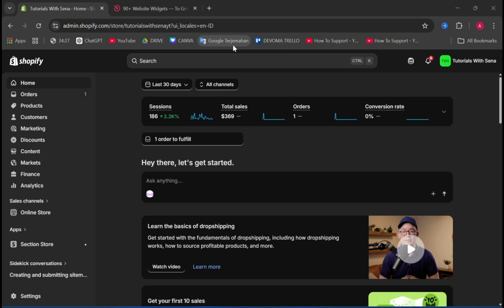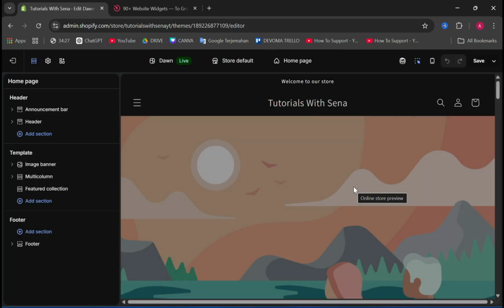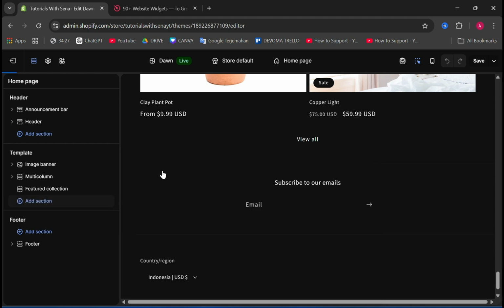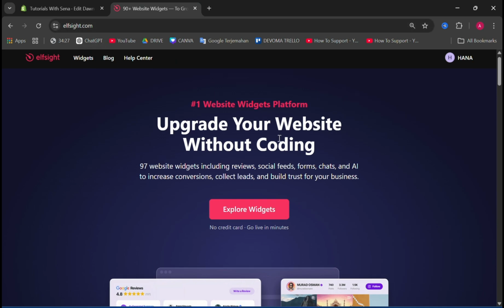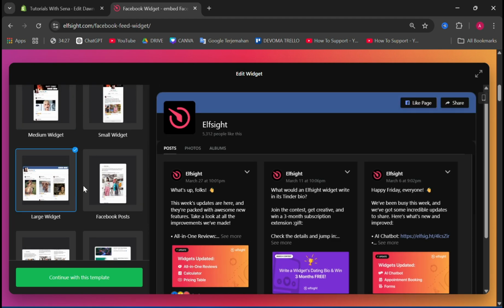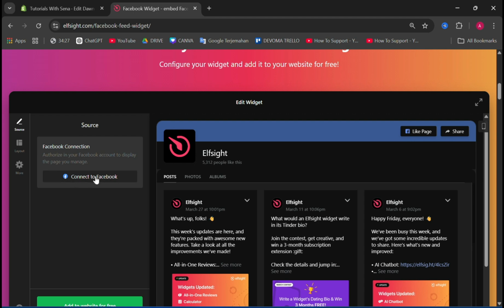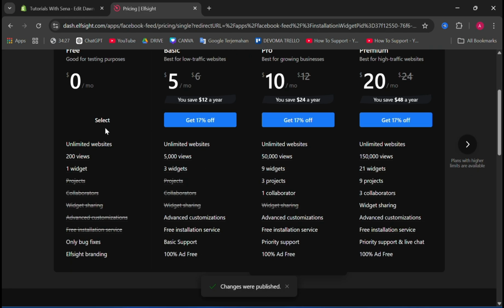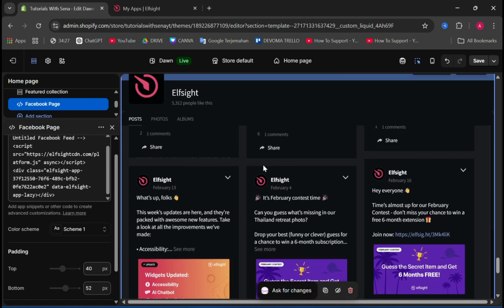How to Display Facebook Feed to Your Shopify Store | Add Facebook Post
Learn how to display a Facebook feed on your Shopify store and add Facebook posts to boost engagement and social proof. In this tutorial, you'll see how to embed Facebook content, use apps to display feeds automatically, and place your feed in the best sections of your store.

• How to display a Facebook feed in Shopify
• How to embed Facebook posts on your store
• Which apps can show Facebook feeds automatically
• Where to place your Facebook feed for best results
• Tips for using social proof to increase conversions